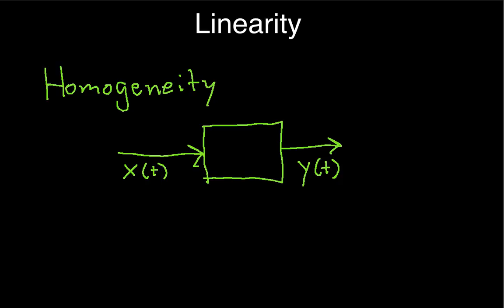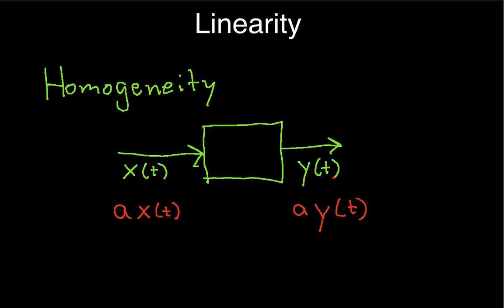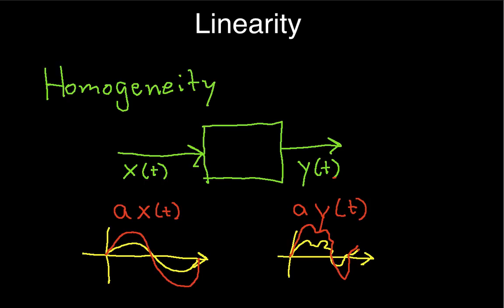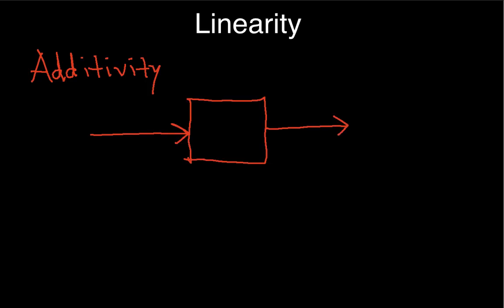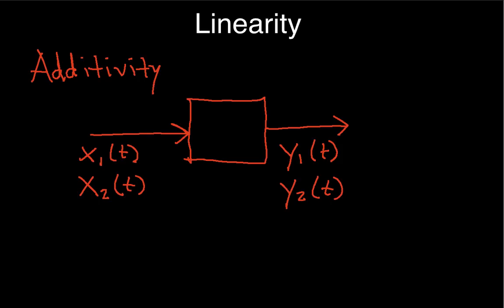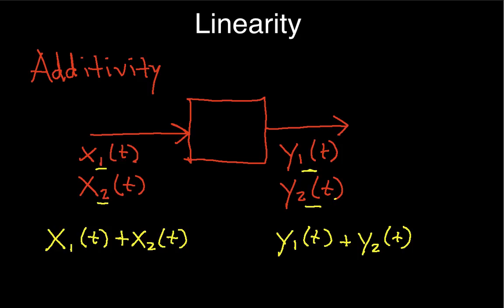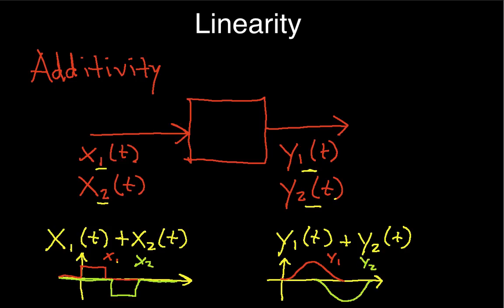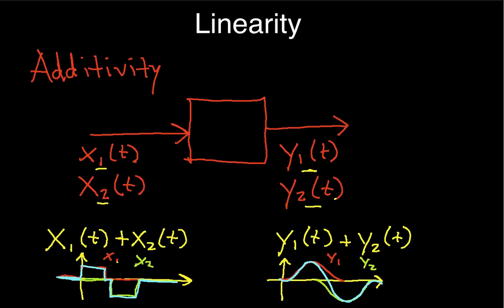Linearity: Definition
This video explains how homogeneity and additivity, two attributes of a system, determine whether or not the system is linear.